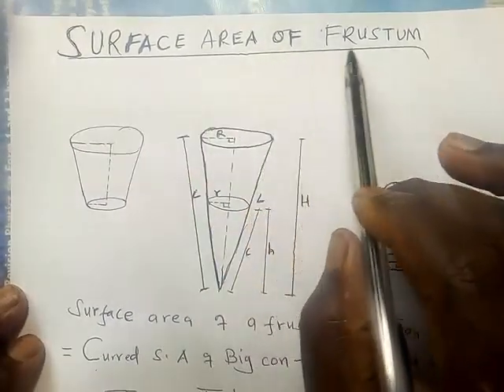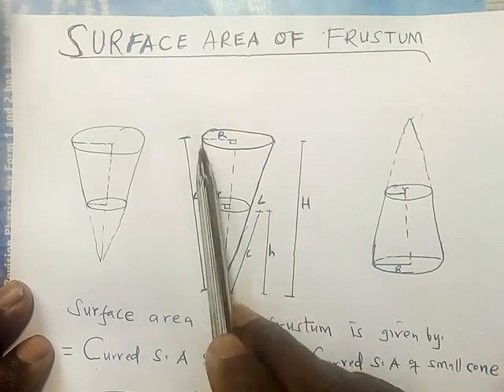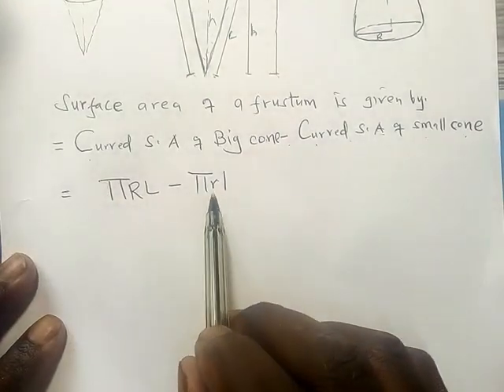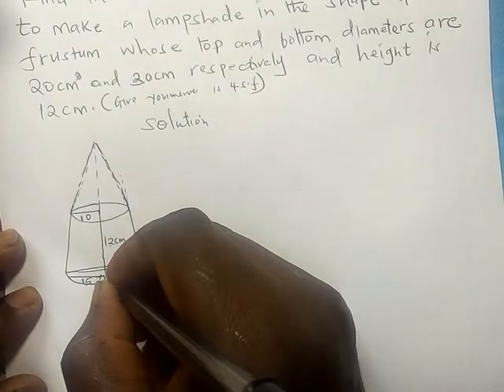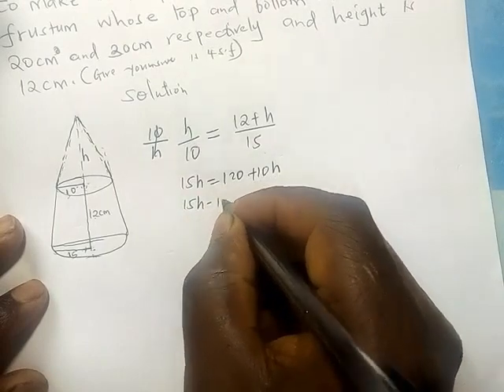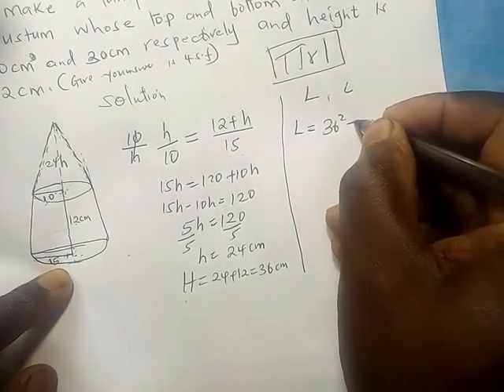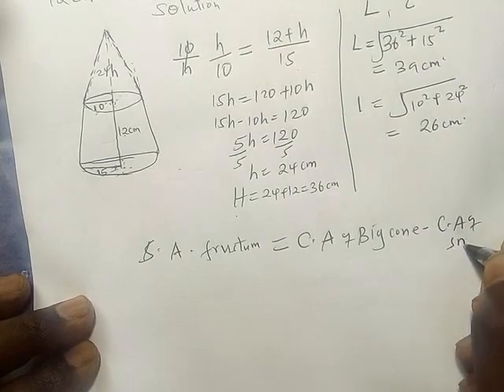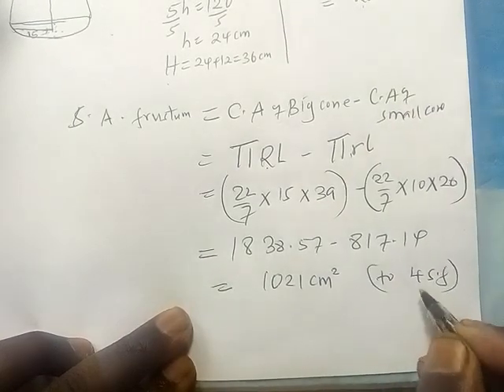K.C.S.E REVISION SURFACE AREA OF A FRUSTUM